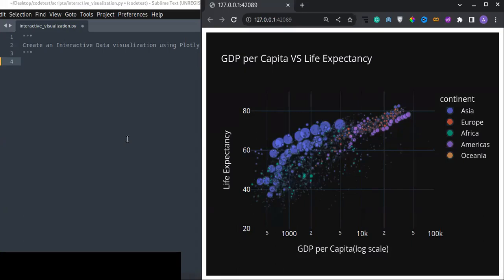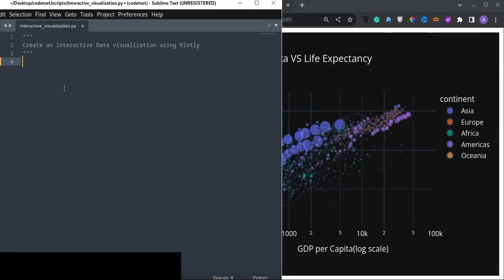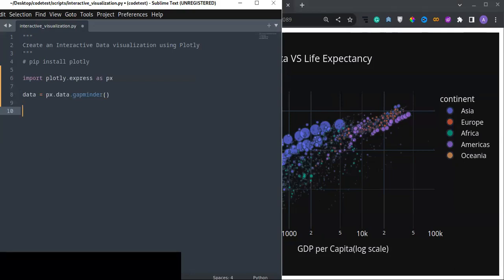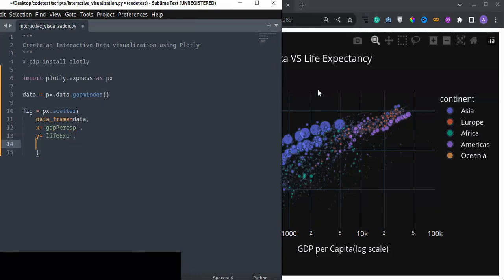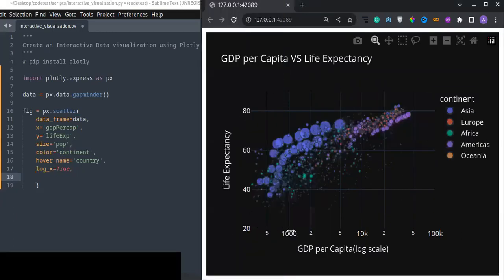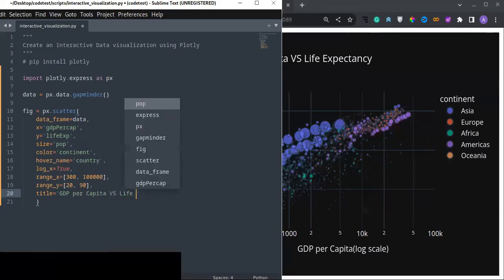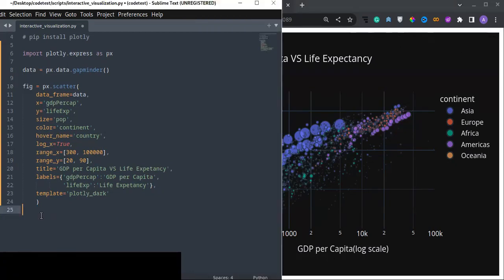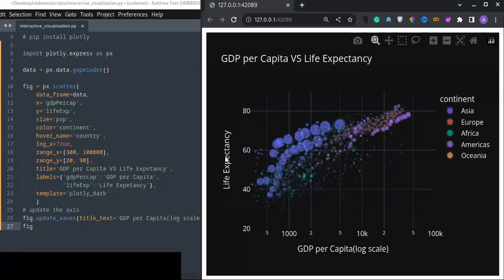Create Interactive Data Visualizations with Plotly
In this comprehensive tutorial, you will dive into the world of interactive data visualizations using Plotly. Learn the fundamental concepts of Plotly and explore how to create stunning line charts, bar charts, scatterplots, and pie charts. Discover how to enhance your visualizations with interactive features like zooming, panning, and selecting data points, empowering your audience to explore the data dynamically. Additionally, master the art of exporting your visualizations to various formats, including HTML, PNG, and PDF. Unleash the full potential of Plotly and captivate your audience with engaging and interactive data visualizations.

                         COME AGAIN!